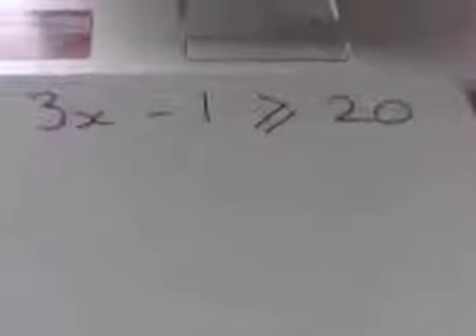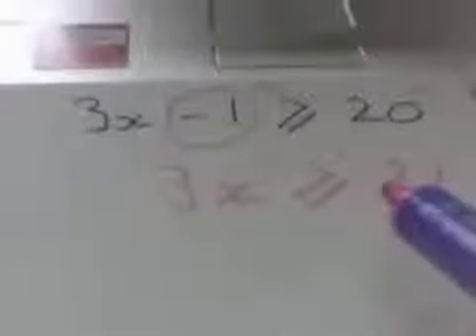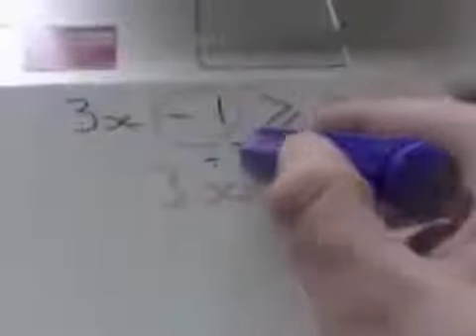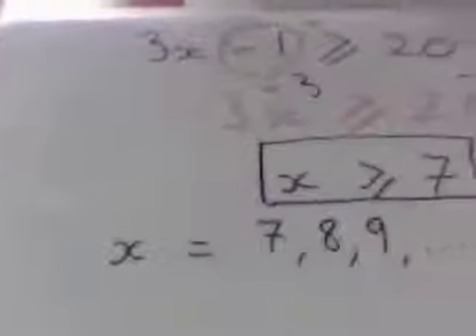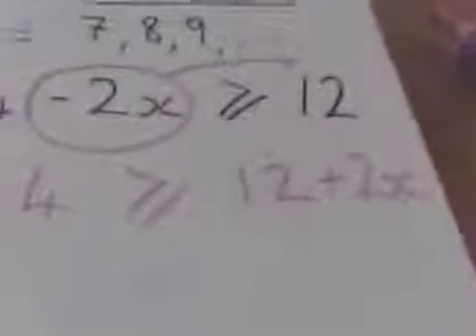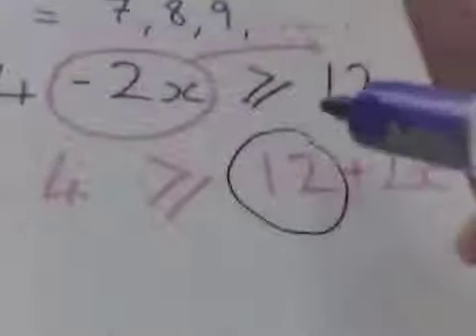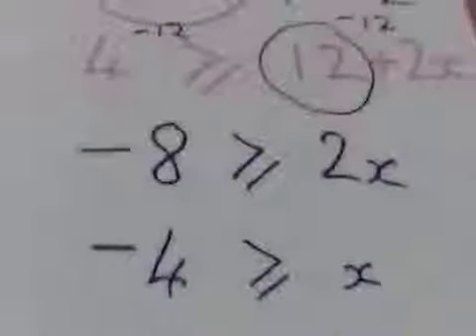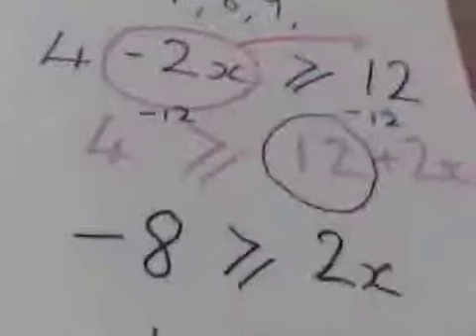Algebra Inequalities 1 LW